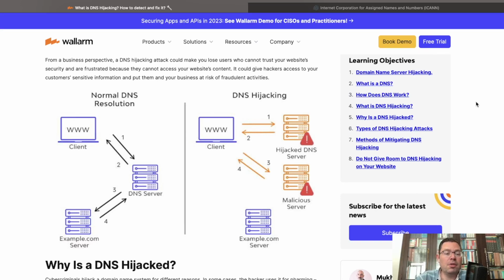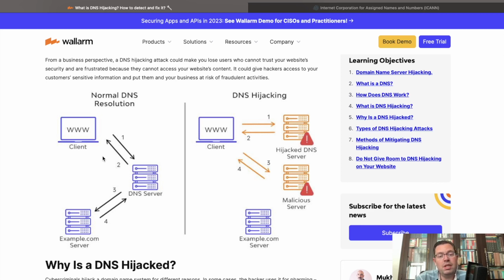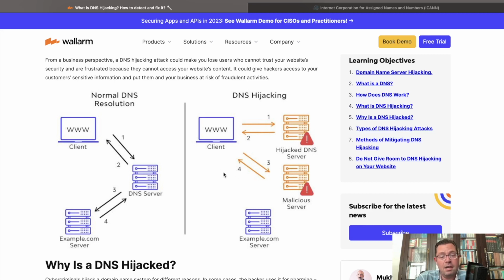What Is DNS Hijacking About?